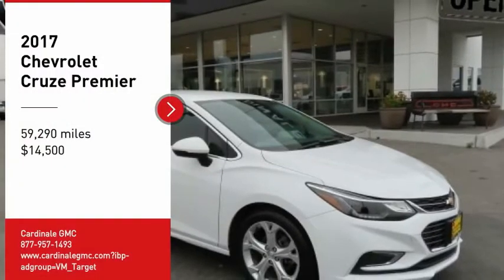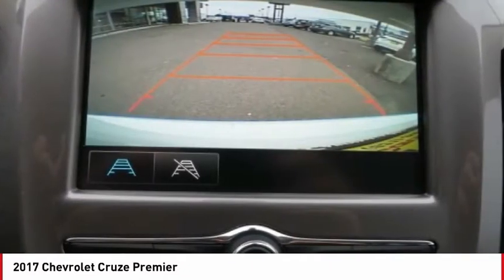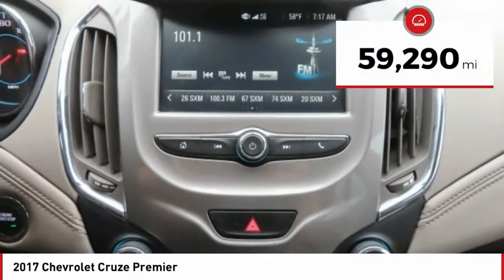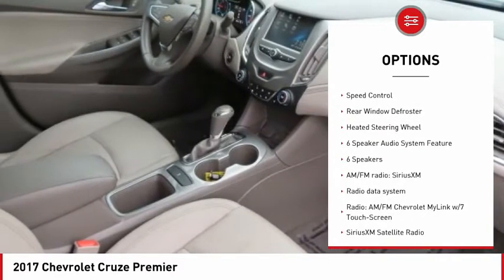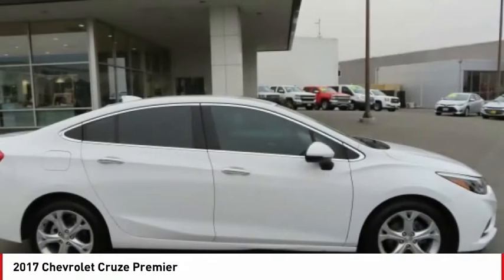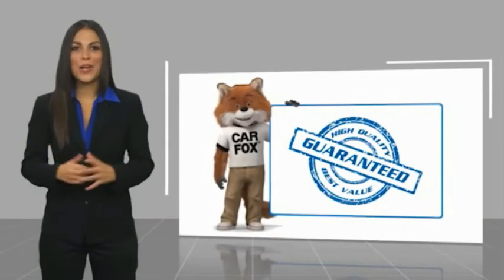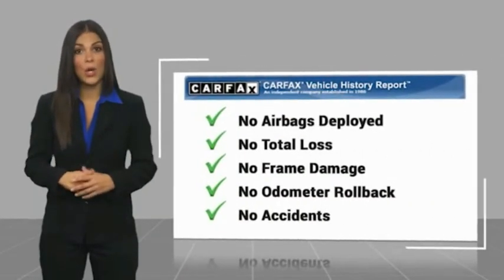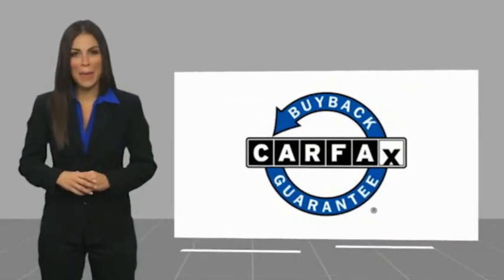2017 Chevrolet Cruze Premier FOR SALE in Seaside, CA U29170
Cardinale GMC
2 Heitzinger Plaza

Want us to come to you? No problem! In case we missed a picture or a detail you would like to see of this 2017 Cruze, we are happy to send you A PERSONAL VIDEO walking around the vehicle focusing on the closest details that are important to you. We can send it directly to you via text or email. We look forward to hearing from you!  Recent Arrival! Priced below KBB Fair Purchase Price! Clean CARFAX. Summit White 2017 Chevrolet Cruze Premier FWD 6-Speed Automatic 1.4L 4-Cylinder Turbo DOHC CVVT  30/40 City/Highway MPG  Awards:     2017 KBB.com 10 Most Awarded Brands We develop outstanding relationships where EVERYBODY wins!  Vehicle price and availability are subject to change without notice.